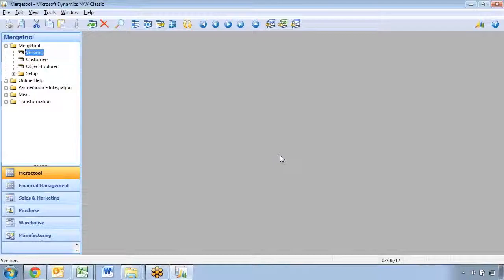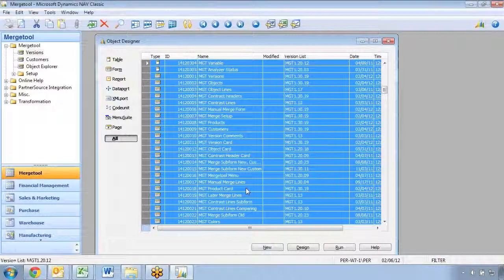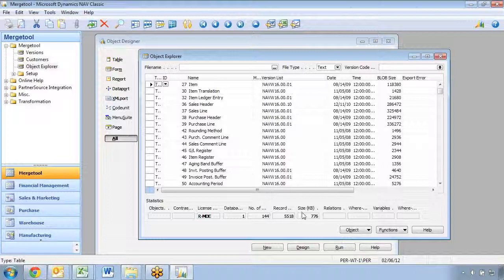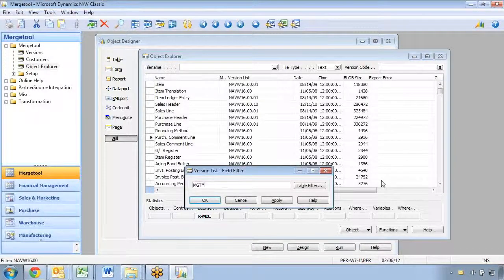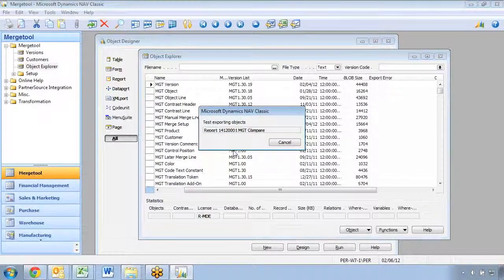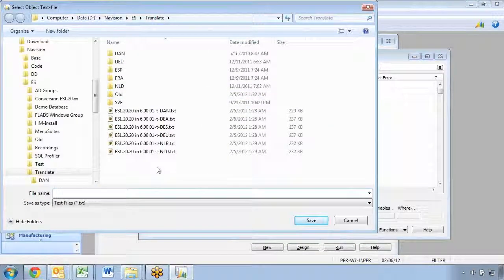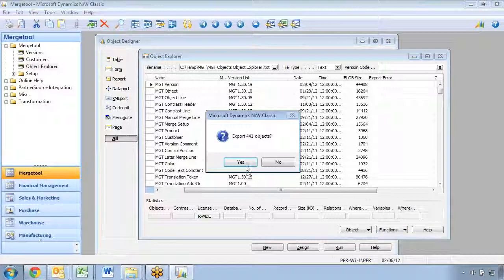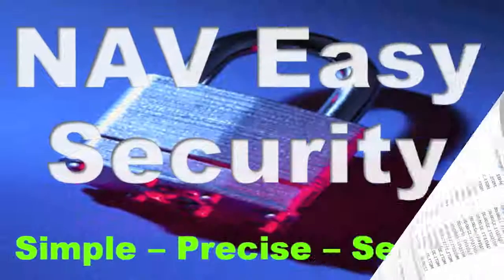Export source code for objects from the Object Explorer in the Mergetool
Please watch this for a complete overview of the current release of the Mergetool.

The latest release of the Mergetool is the result of over 15 years of active development. The Mergetool was originally designed to support source code compare and merge within Microsoft Dynamics NAV. Through the years, however, many other tools have been added. All the source code in the Mergetool is available for C/SIDE developers to modify, allowing you to build reports and extended features in the same way you would customize NAV for a client.
Some of the tools available for NAV Partners for free with the Mergetool:
Compare and Log
Merge of NAV Source Code
Source Code Analyzer
Object Explorer
Translation
Online Help
NAV 2009 Transformation
Create Captions and Text Constants
Unused Variables

The Mergetool is also available for NAV Customers to be purchased and used for internal development.